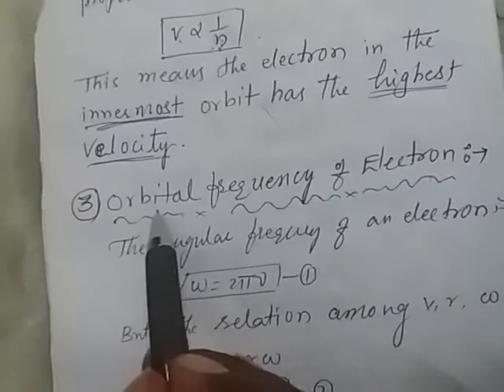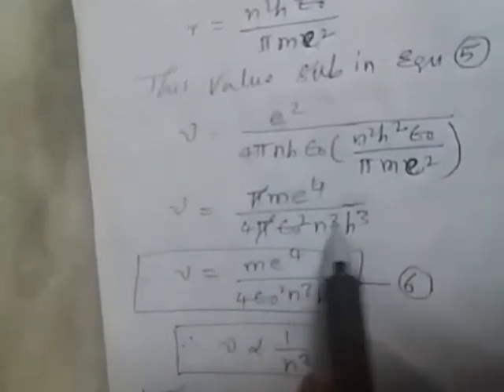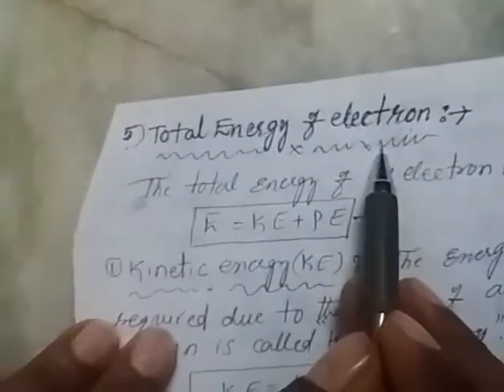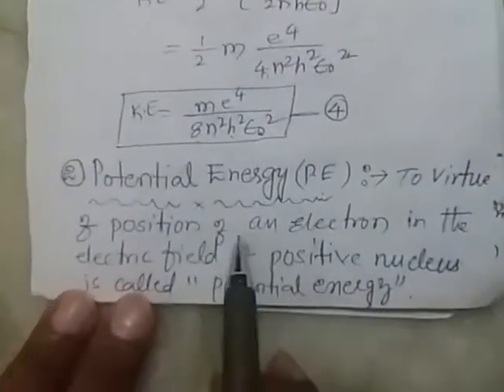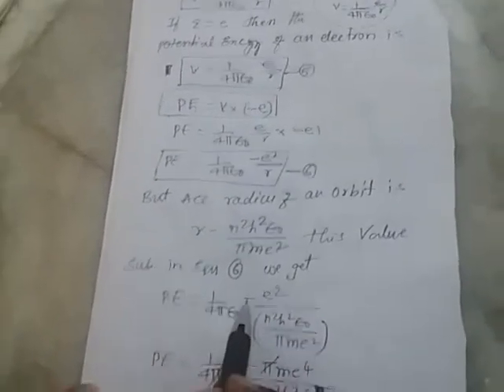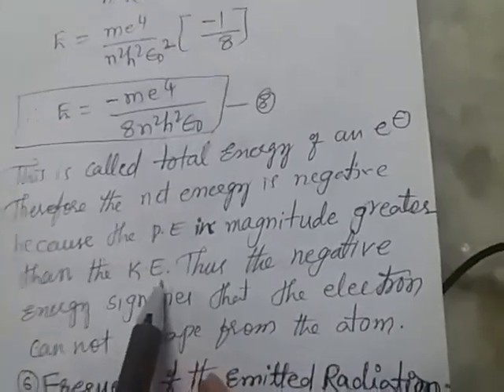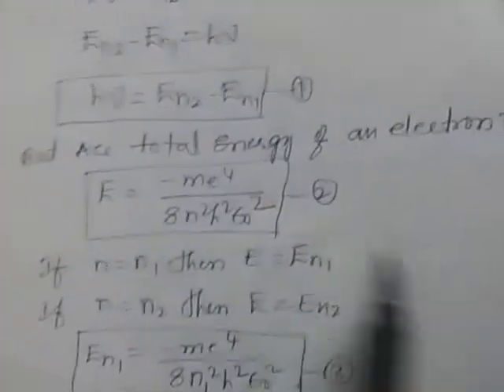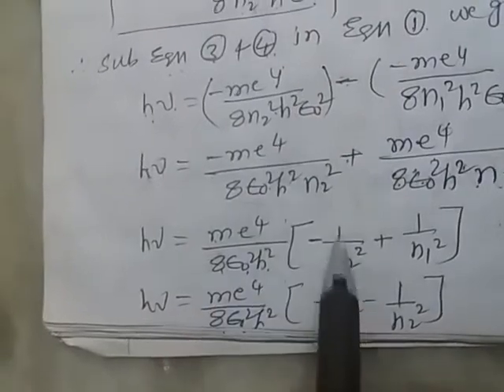Quantities Associated with Bohrs Orbits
Online Classes in Physics @GDC BANSWADA